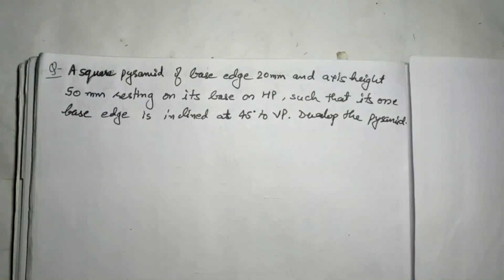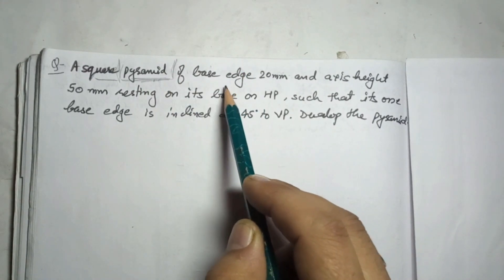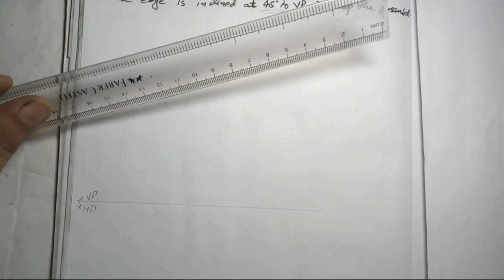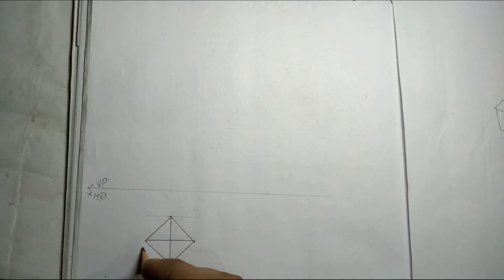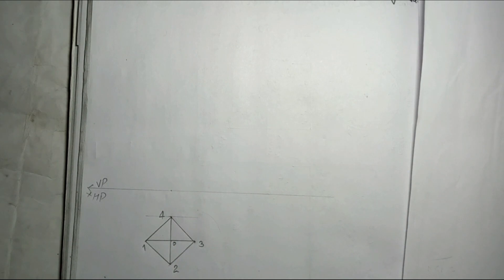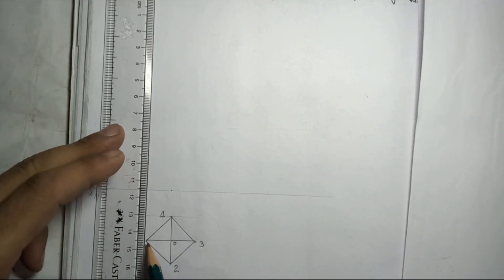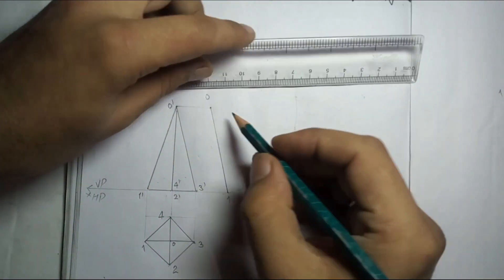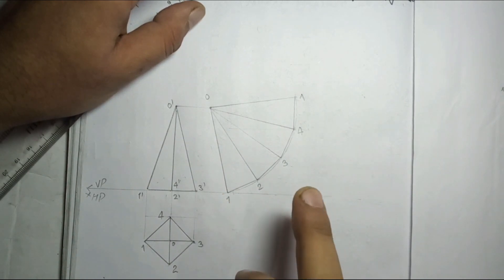(11.10) Development of a Square Pyramid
Develop the lateral surface of a Square Pyramid of base edge 20mm and axis height 50mm resting on its base on HP such that its one base edge is inclined at 45 to VP.